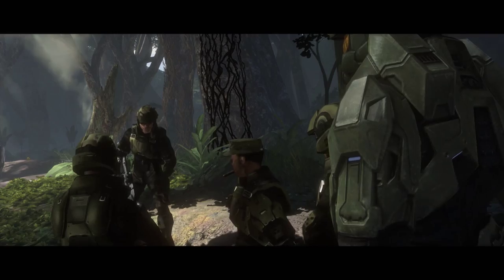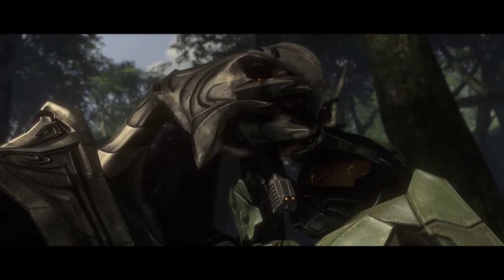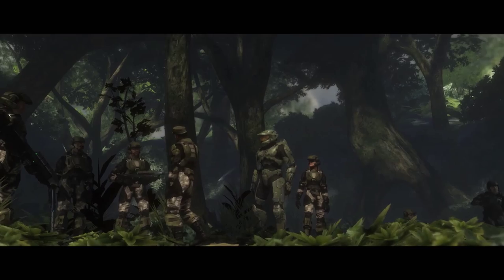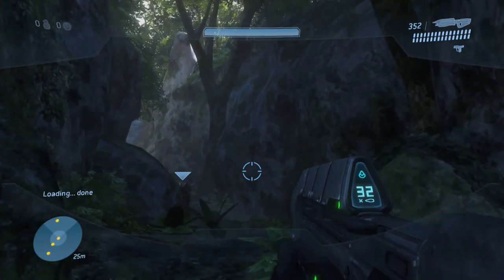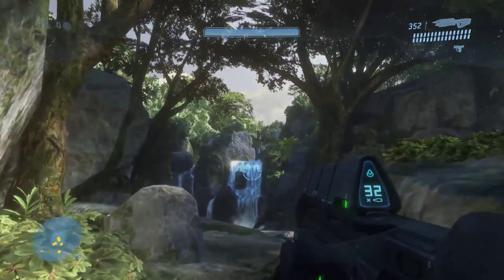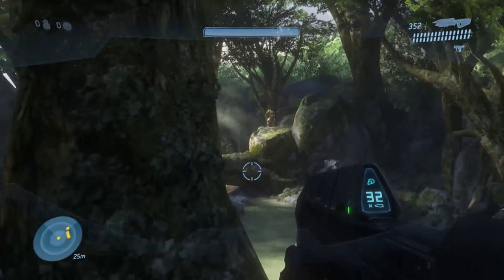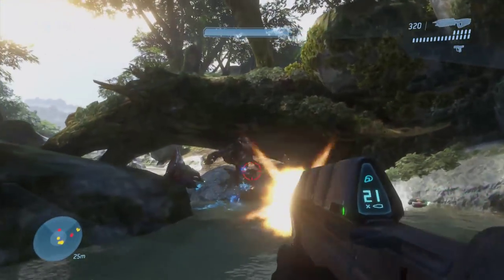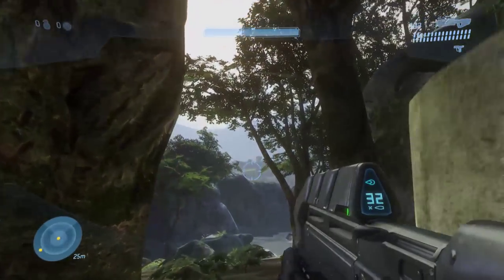CGR Trailers - HALO: THE MASTER CHIEF COLLECTION Dan Ayoub Commentary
Classic Game Room's CGR Trailers presents a video featuring commentary from 343 Industries executive producer Dan Ayoub for HALO: THE MASTER CHIEF COLLECTION. Both Halo 3 and 4 are covered in this short video and how they fit into the collection. This first-person shooter (FPS) Halo anthology is an Xbox One exclusive with a launch date of November 11, 2014. Enjoy!